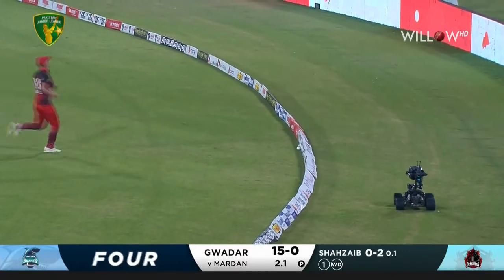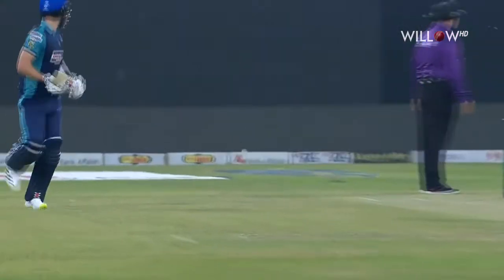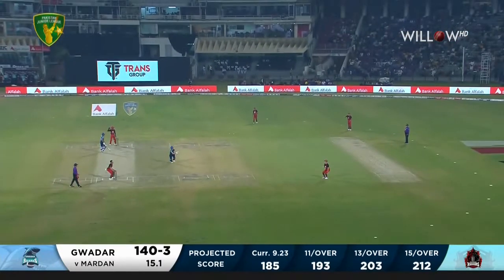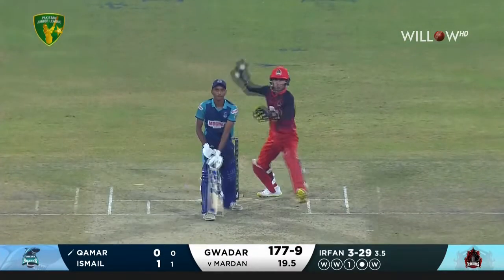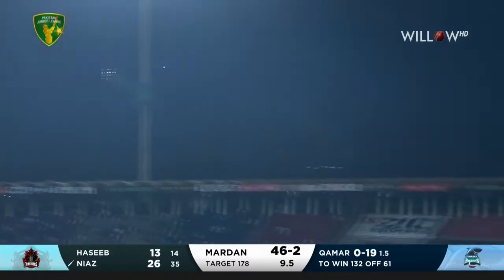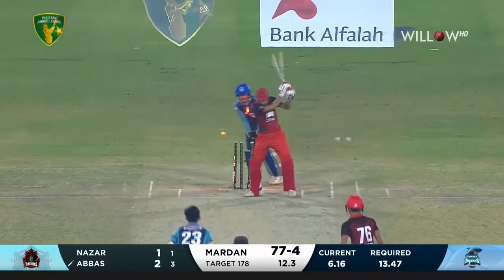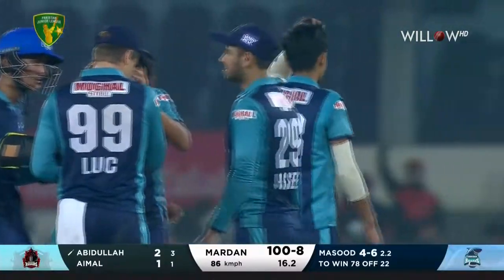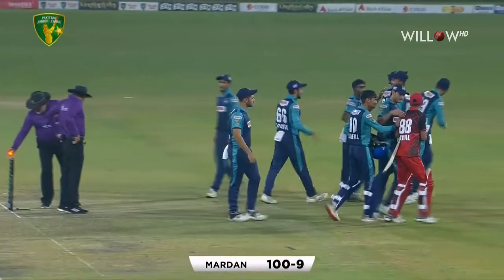Highlights: 15th Match, Mardan Warriors vs Gwadar Sharks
Highlights: 15th Match, Mardan Warriors vs Gwadar Sharks|Mardan Warriors vs Gwadar Sharks| 15th Match - Mardan Warriors vs Gwadar Sharks
🏏: Pakistan Junior League 2022
📺: Willow TV